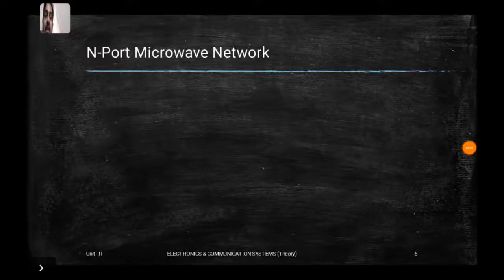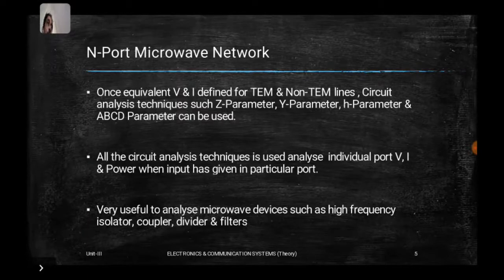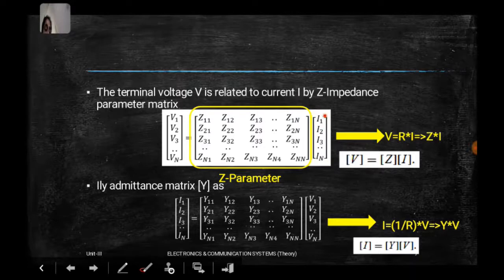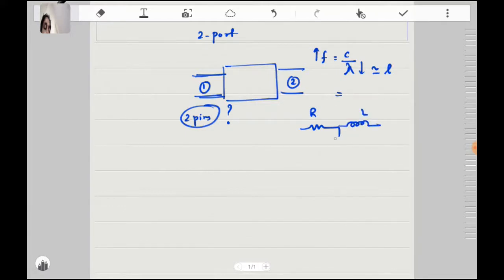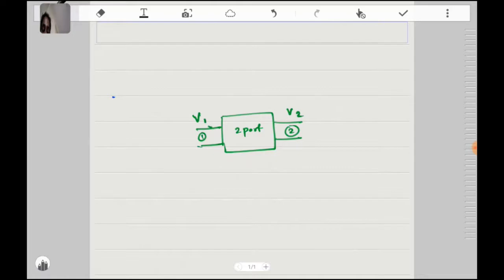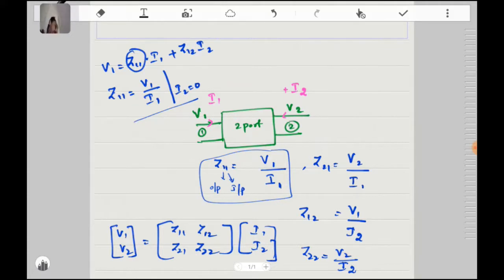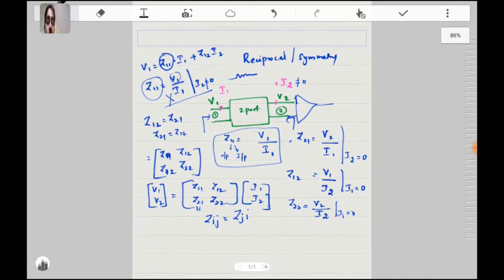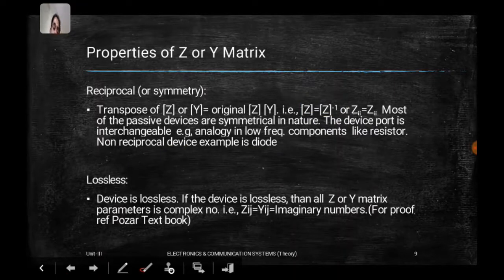Unit III Lecture-2 ASE Class Z & Y Parameters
Explanation about the N-Port microwave network and introduction of Z & Y parameter.